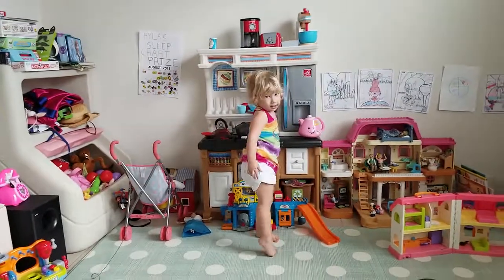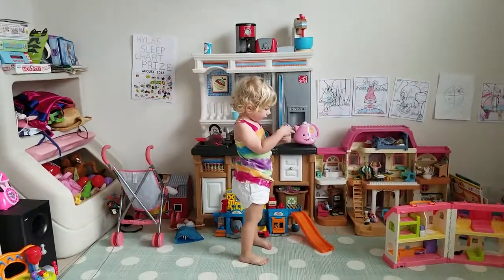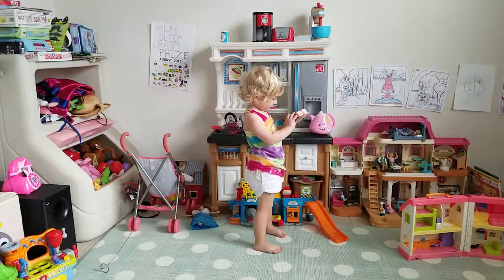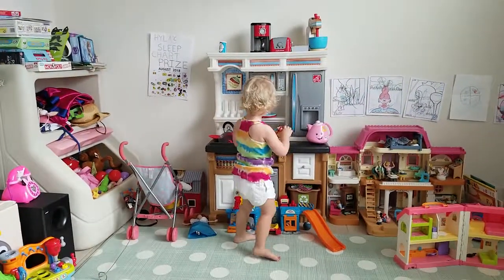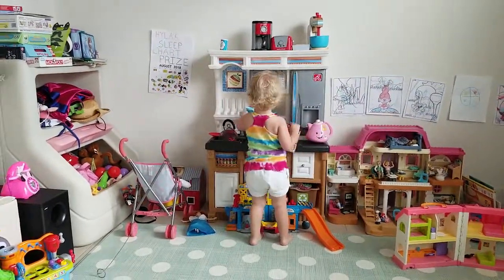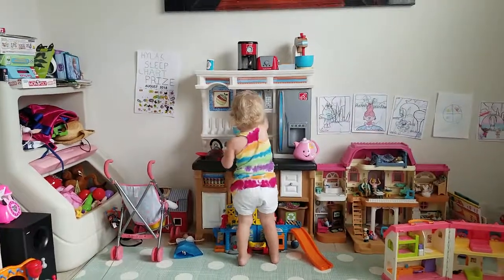American toddler learning Serbian